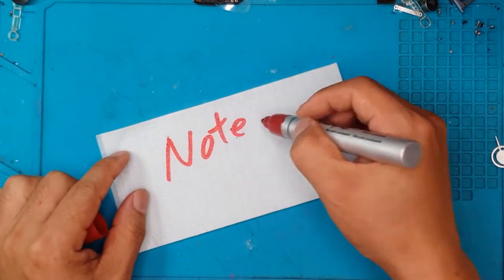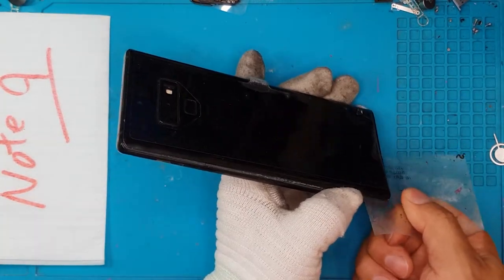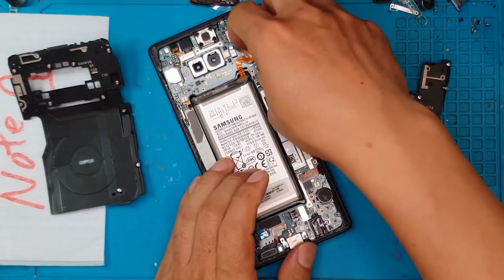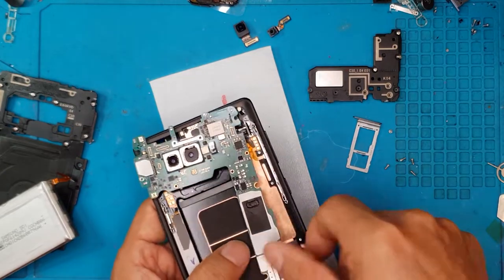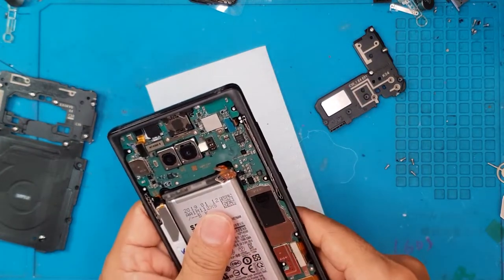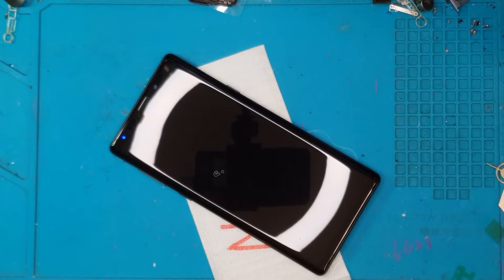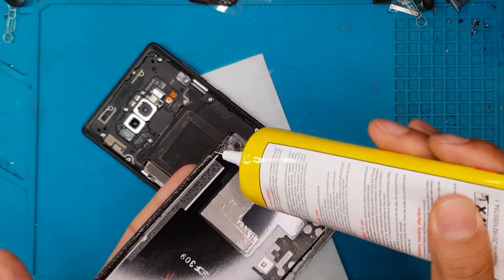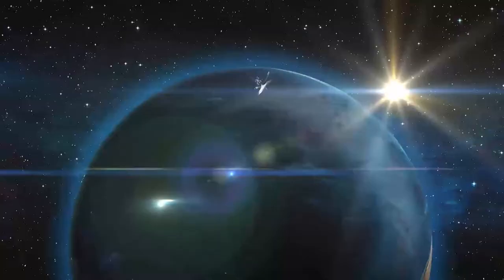Can you DIY it? Samsung Galaxy Note 9 Screen Replacement | Sydney CBD Repair Centre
Do you want to replace the glass on your Samsung Galaxy Note 9? Well, you will have to call an expert to do a Samsung Galaxy Note 9 screen replacement for you. This will not only reduce the risk of you damaging other components of the smartphone but a professional technician will also be able to provide you with quality parts for a Samsung Galaxy Note 9 screen repair.

We do GalaxyNote9 ScreenReplacement in SydneyCBDRepairCentre!

We offer professional, guaranteed, and same day screen replacement on Samsung Galaxy Note 9.